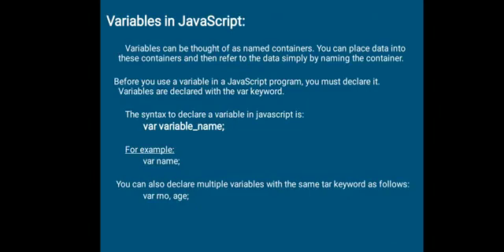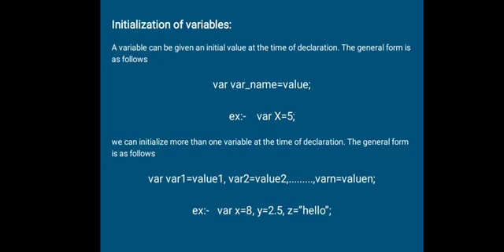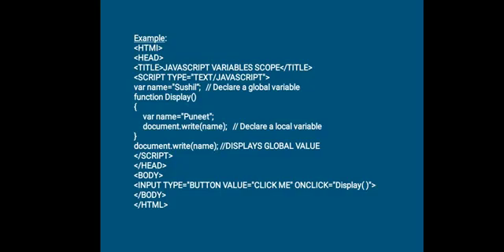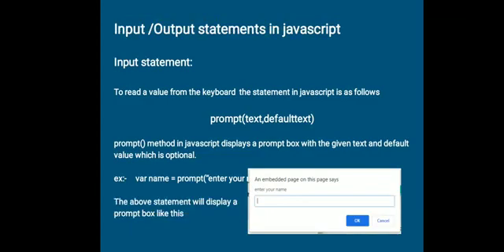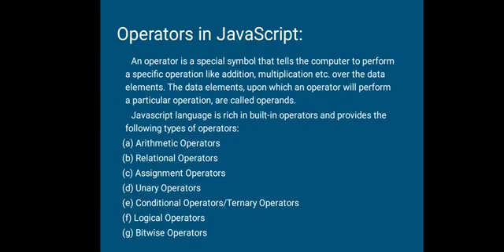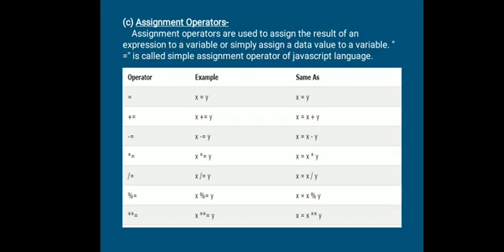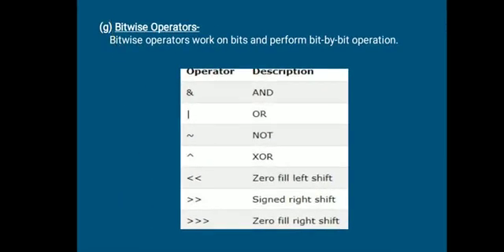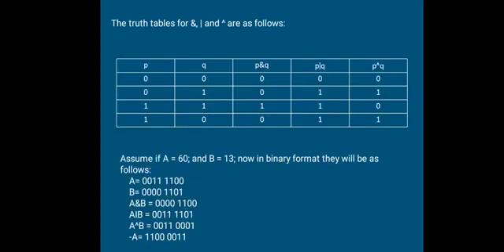JAVA SCRIPT SESSION 3 by HEMALATHA